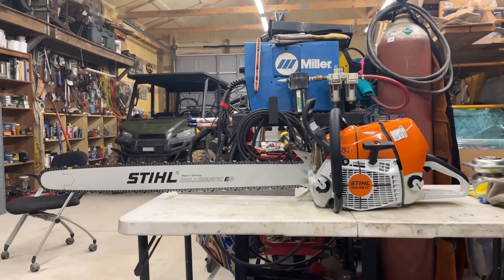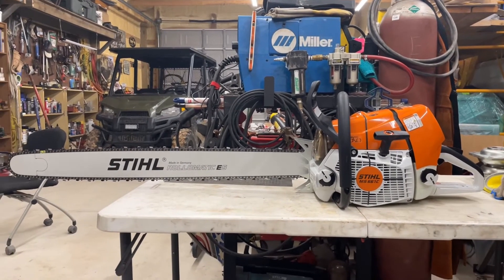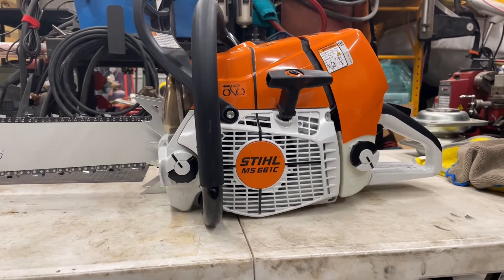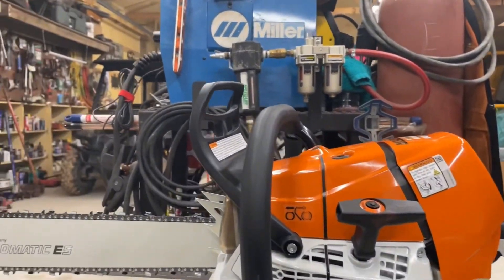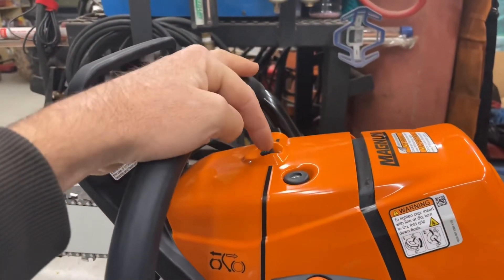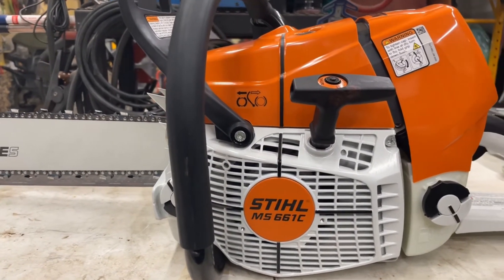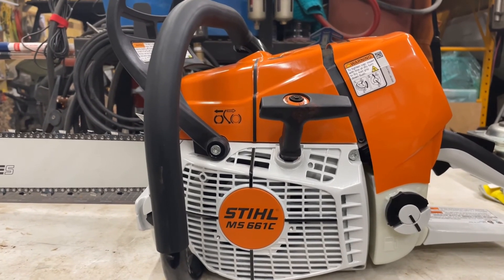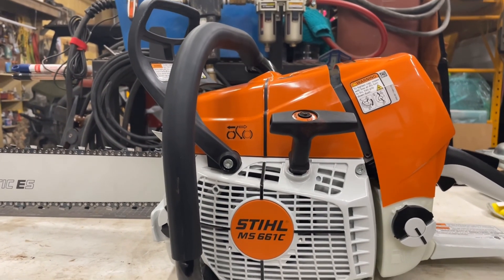Stihl “Electronic” Carburetor Relearn Process Explained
This is the new Stihl 661 with an electronic carburetor. This relearn process only works on the 3.0 system.